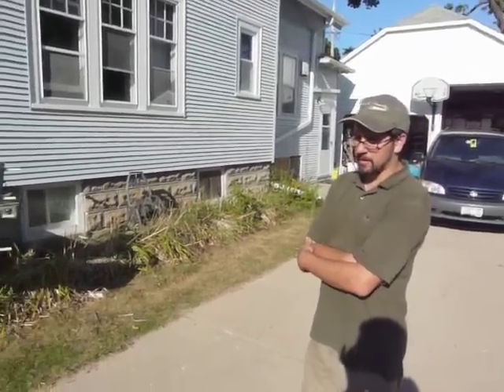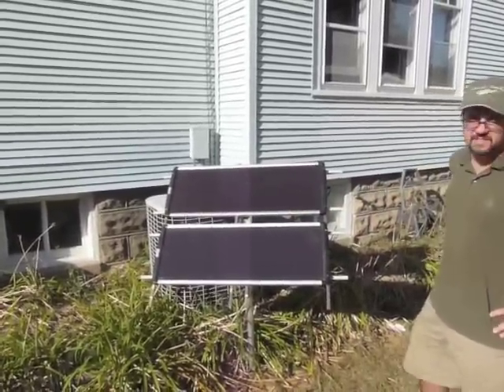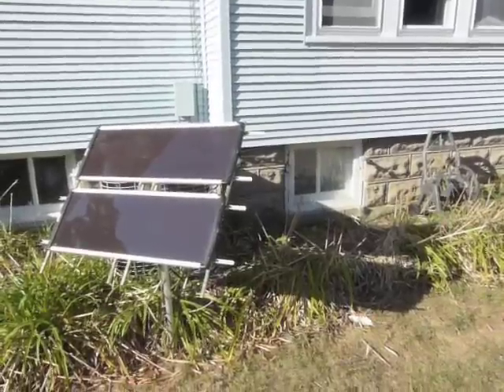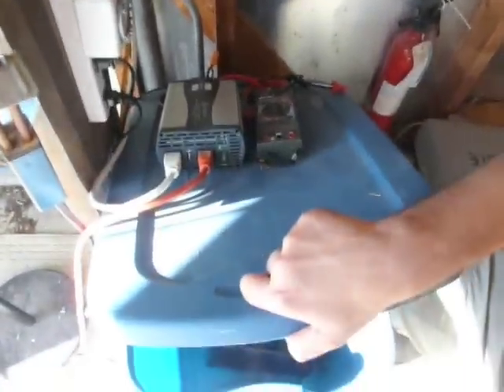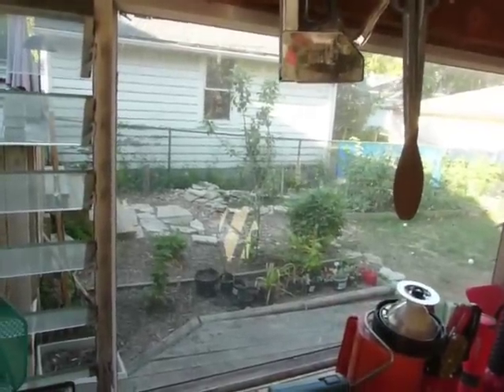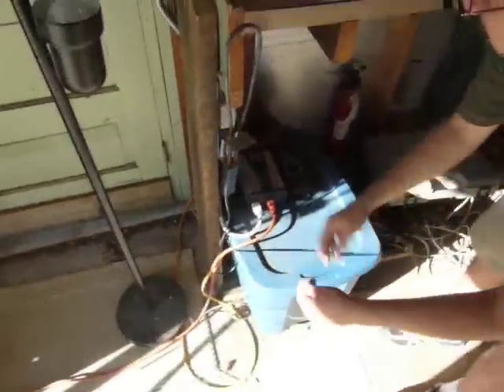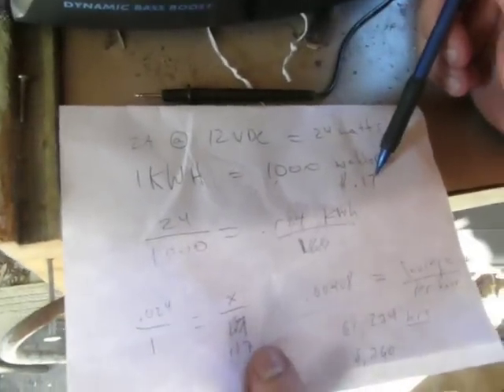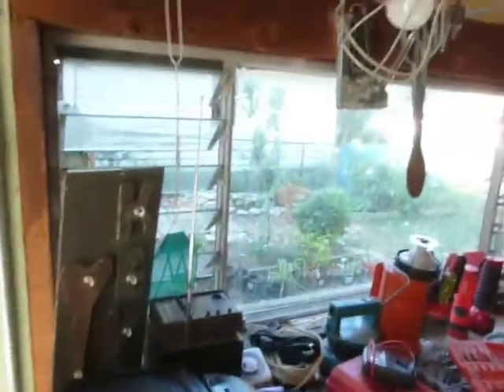Using Solar Energy in the Home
Demonstrates how solar energy can be used by average American.  Simple calculations show even though this system may be saving  only $.0048 per hour it is a start.
$.0048 x 100 million Americans could save $440,000 per hour! That is a lot of money!

... Bring memories to life with old photos or video clips for special occasions or that special person. Post on youtube or dvd.